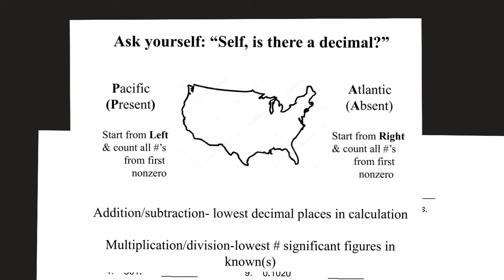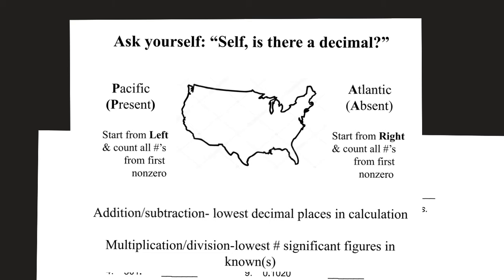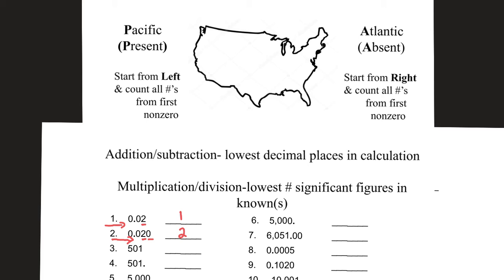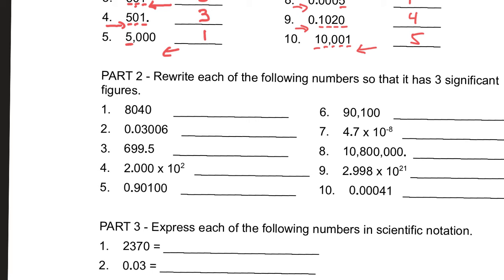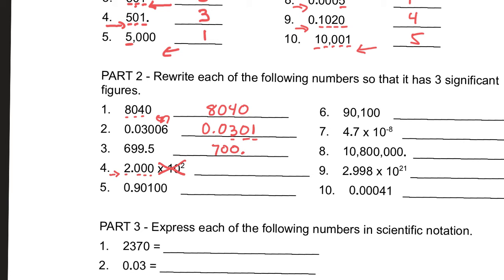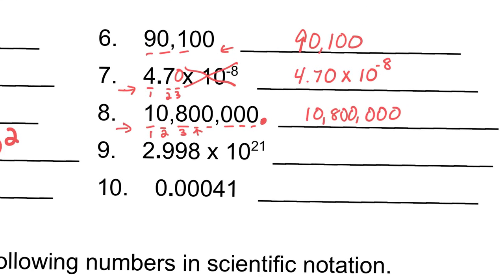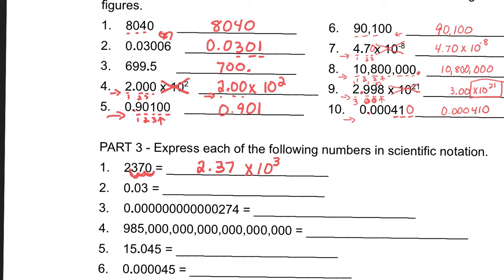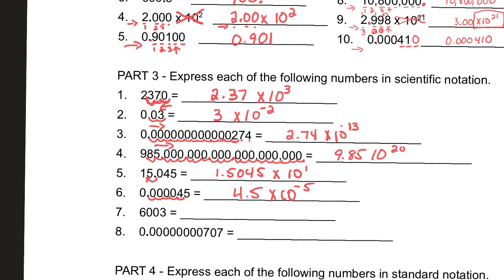Significant_Figures_SciNotation_Wksht_student.doc.mp4